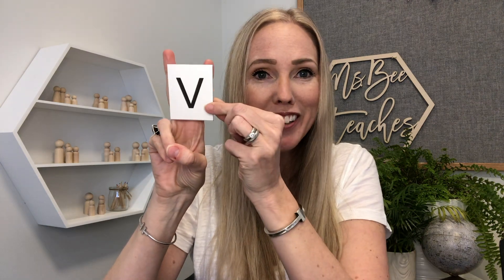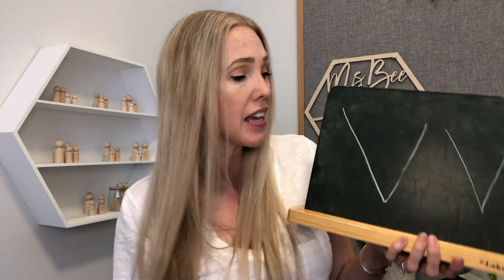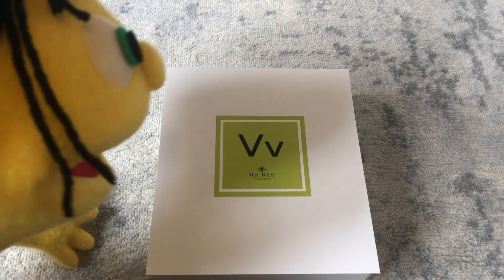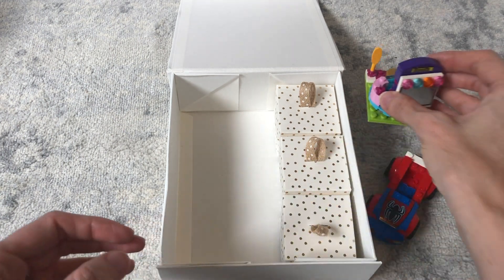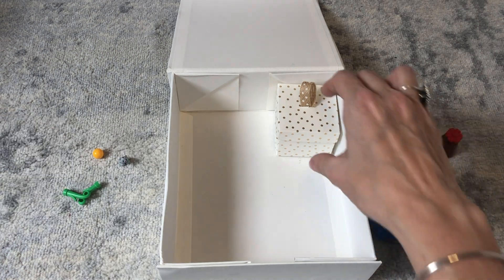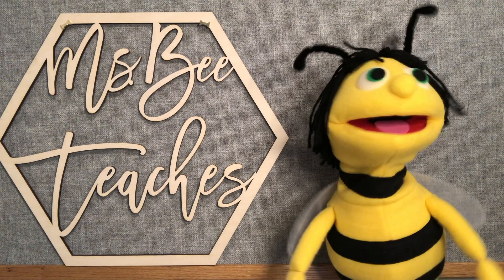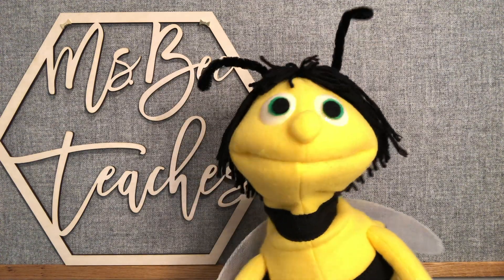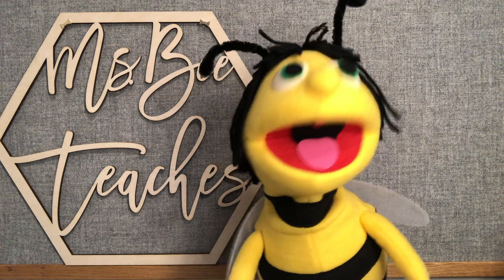Letter V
Dot and Ms. Bee are all about teaching phonics to our Kindergarten friends. Learn how to read the letter V, how to print it, and the sound that it makes. Dot even manages to build a volcano out of LEGO!